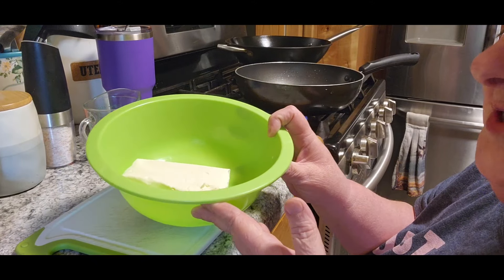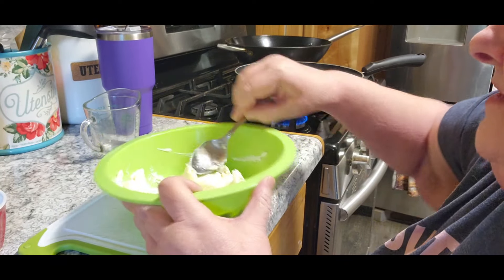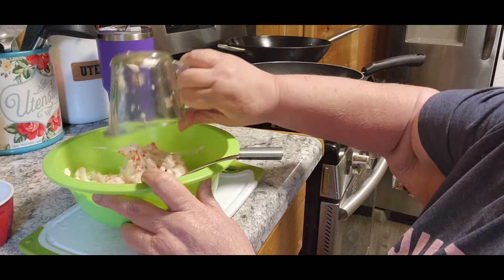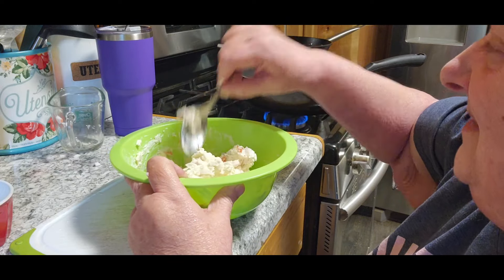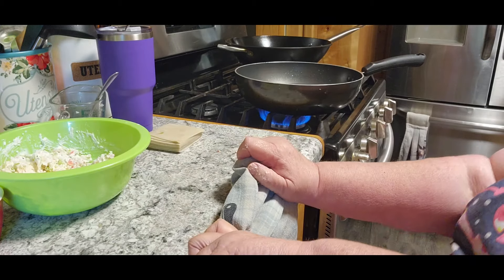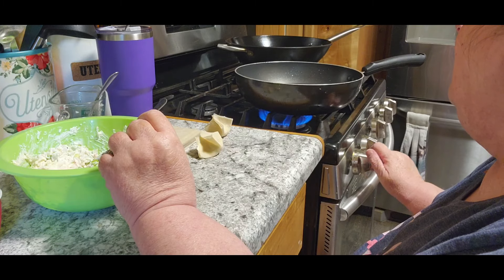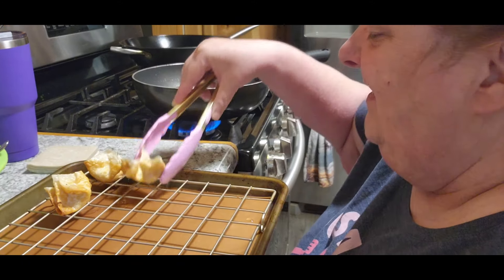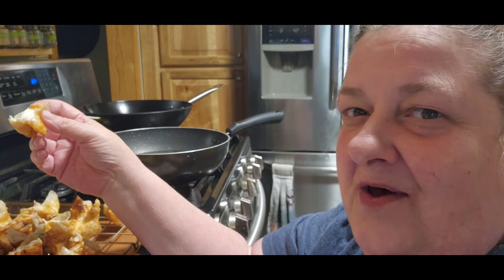Asian week Crab Rangoon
Wanton wrappers
8 ounce cream cheese (room temp)
1 cup imitation crab
1 teaspoon sugar
1/2 teaspoon white pepper
1/4 teaspoon salt
2 green onions
Cooking oil as needed